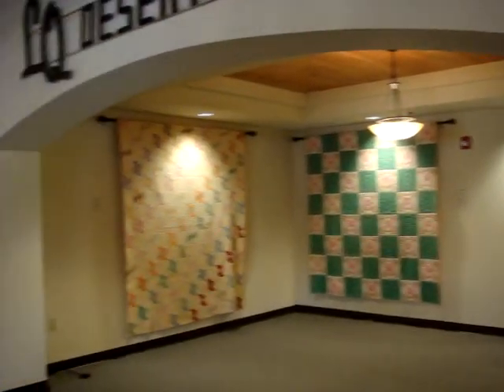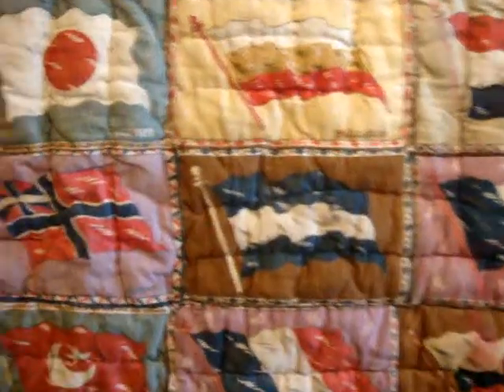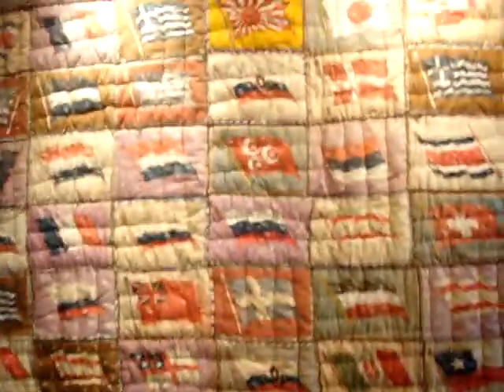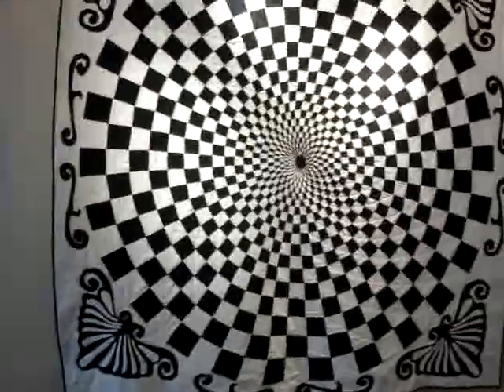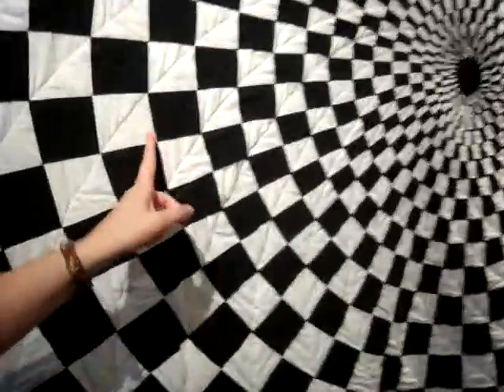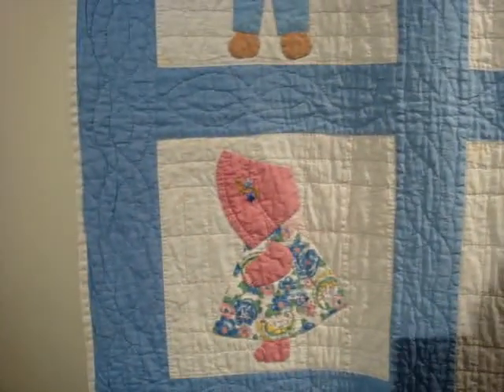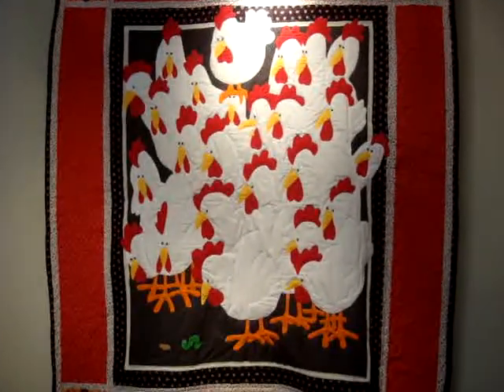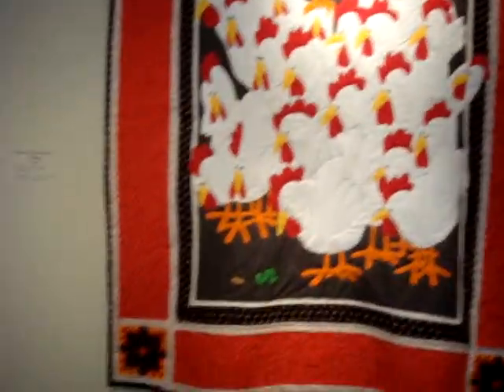Stitch in Time Quilt Exhibit at the LQ Museum